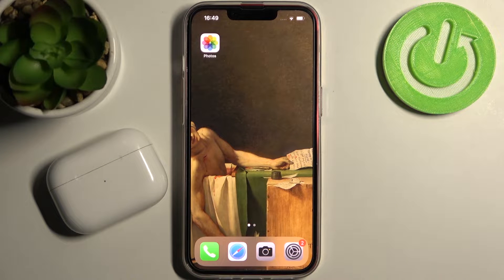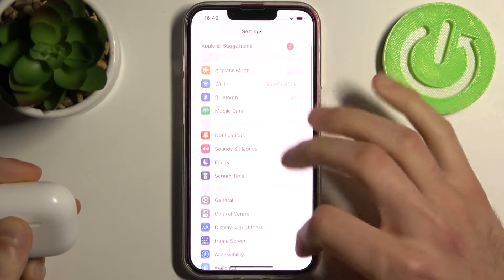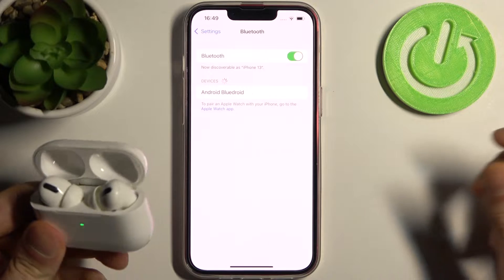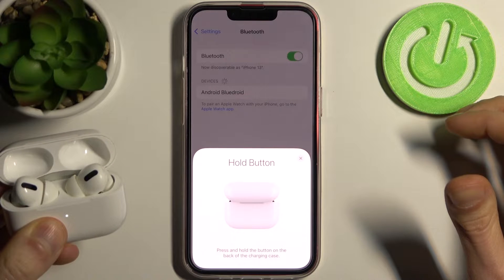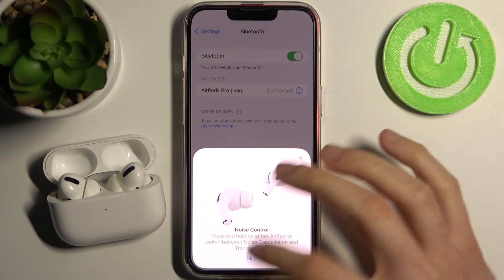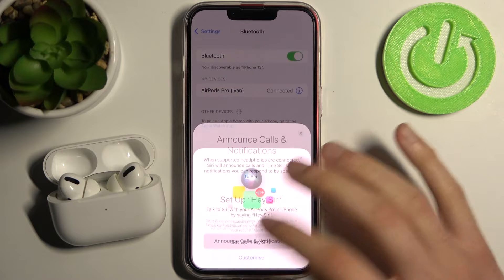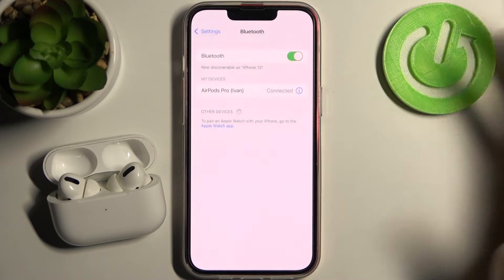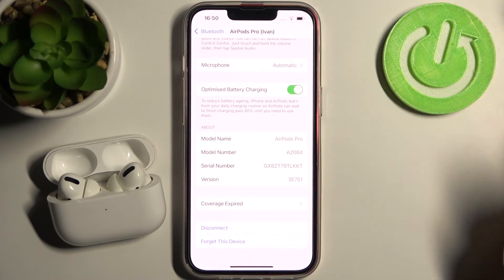How to Connect AirPods Pro to iPhone 13 - APPLE Bluetooth Pairing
Learn how to pair AirPods Pro with iPhone 13. Watch this tutorial and learn how to do connect both devices. Discover how to activate the pairing mode on AirPods Pro, and then how to activate Bluetooth on iPhone 13. Don't wait any longer, follow our instructions and establish the connection successfully.

How to Connect AirPods to iPhone 13? How to open Bluetooth Settings in iPhone 13? How to Turn on Bluetooth in iPhone 13? How to use Bluetooth in iPhone 13? How to use AirPods on iPhone 13? How to pair an AirPods with iPhone 13? How to Add AirPods to iPhone 13? How to link AirPods with iPhone 13?